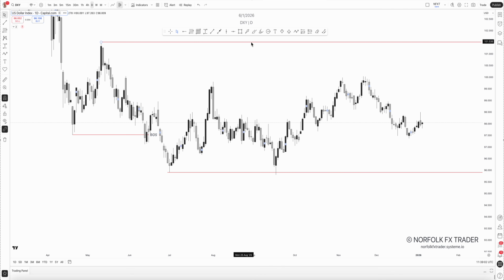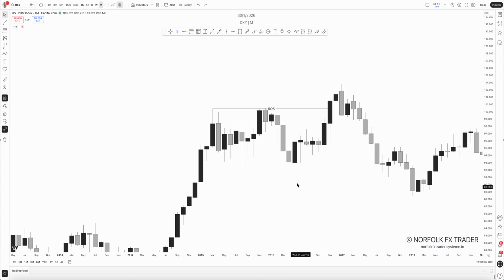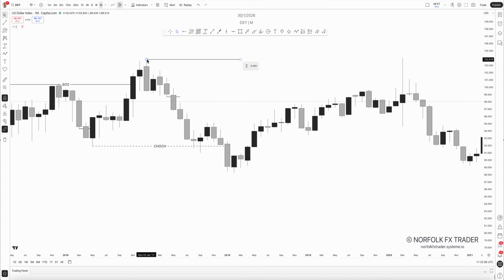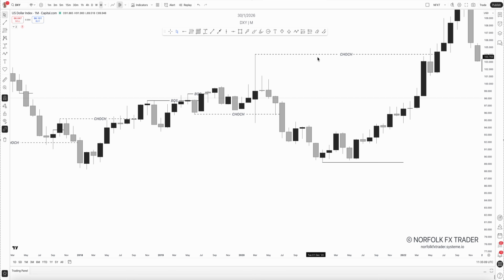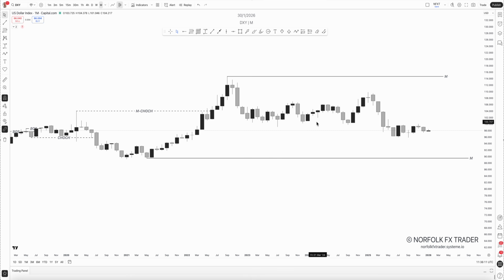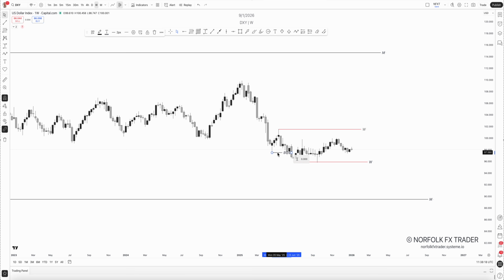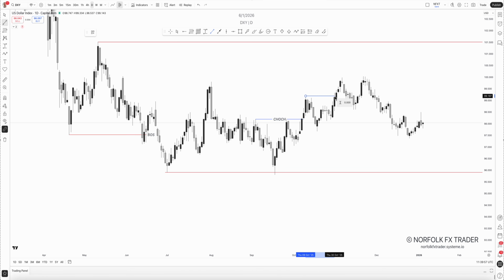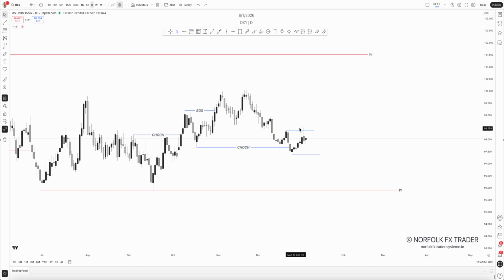Read Market Structure Like a Pro (Easy)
Align your trades with the professional flow by mastering multi-timeframe Market Structure.

Jonathan